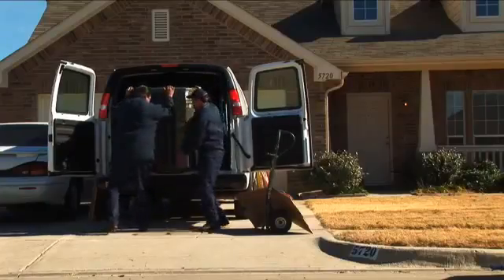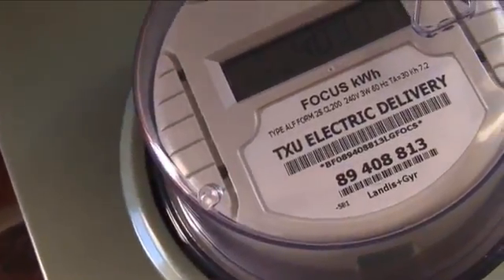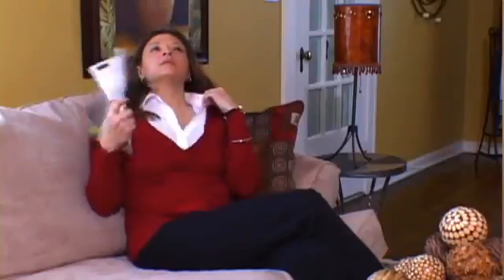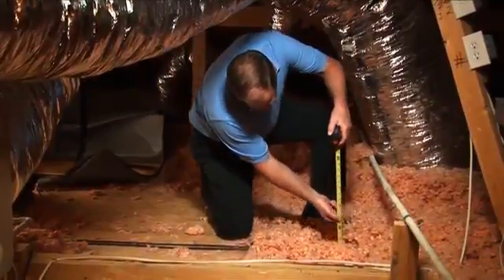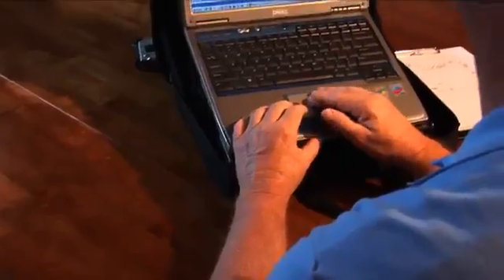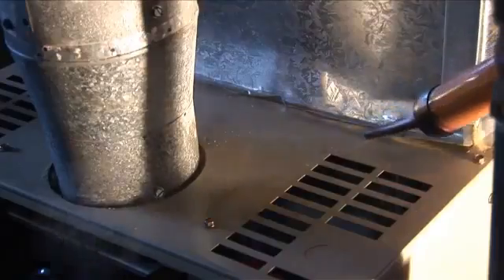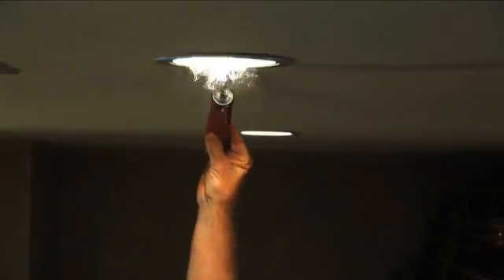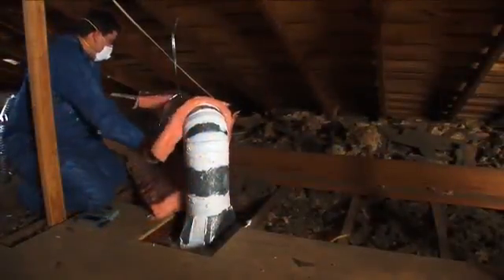Comfort Institute Avoiding Costly Mistakes In New Heating and Cooling Systems